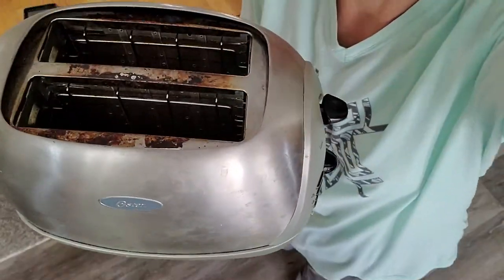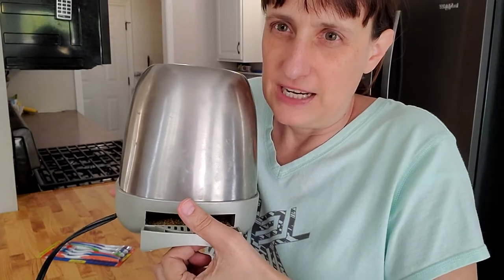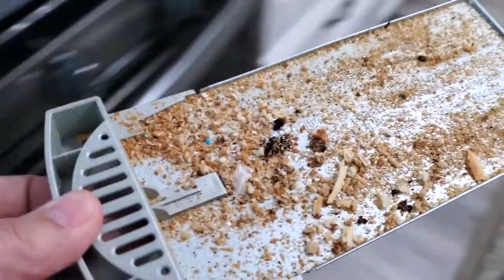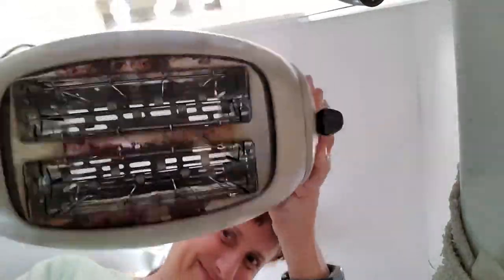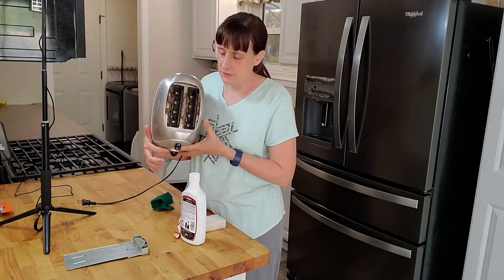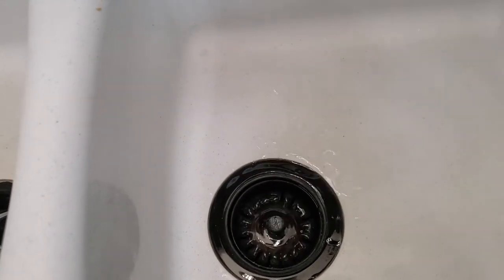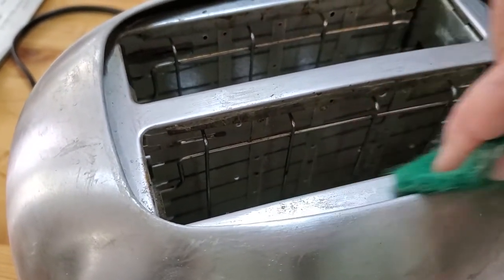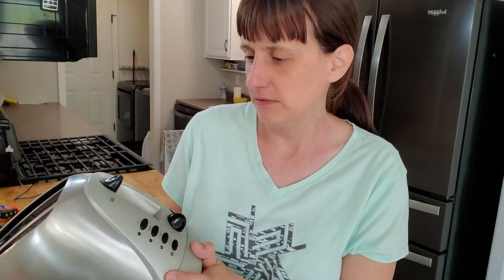HELP, my toaster leaves crumbs on the counter | The toaster crumbs are smoking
When was the last time you cleaned your toaster? Yeah, I said never too. We've had this toaster for more than 5 years and I've never once cleaned it. Oops! While I may have never cleaned this toaster, I've cleaned other toasters and have a few tips to share.
It only takes a few minutes to learn how to clean a toaster and if your toaster is anything like mine, it will love you for giving it a nice little toaster cleaning. Plus, not more smoking crumbs.

Thanks for hanging out with me. YouTube has given me a purpose and that is improving my life in wonderful ways. Thanks for helping to make this journey possible for me.

On my channel we talk about life skills so you can be your happiest self because we are most happy when we have the skills necessary to tackle life's challenges.

Time codes
0:00
0:30 Clean your toaster safely
0:45 Clean the toaster crumb tray
1:57 Wash off the crumb tray in the toaster
2:30 Shake the crumbs out of the toaster
3:25 Don't break the thing I was trying to clean
4:55 Only one spot left
5:54 No cleaners in the toaster
7:05 The burnt on stuff
8:00 You can't scrub a toaster super hard
9:20 Bar keepers friend worked again
11:25 Toaster wires
11:45 Toaster kisses